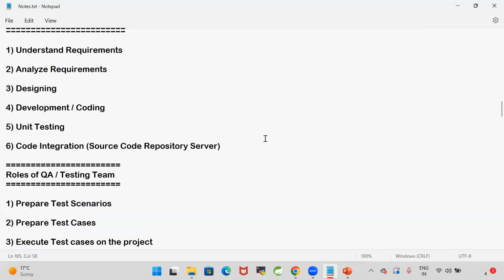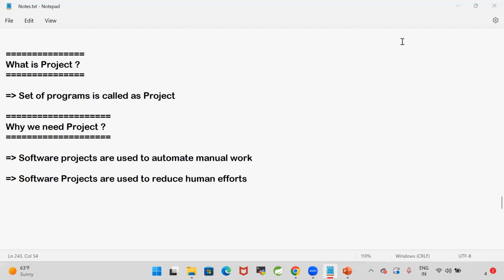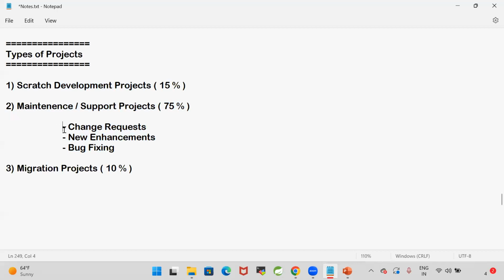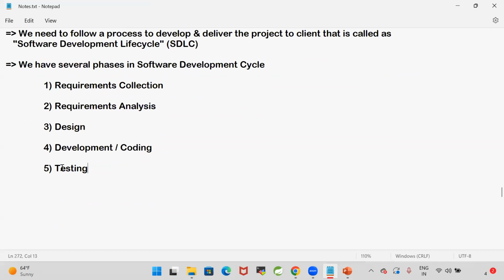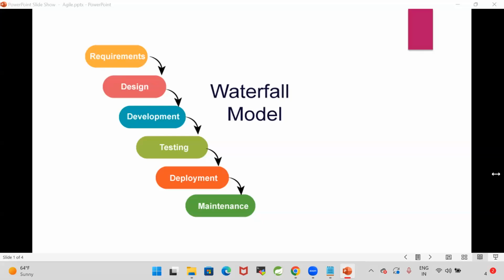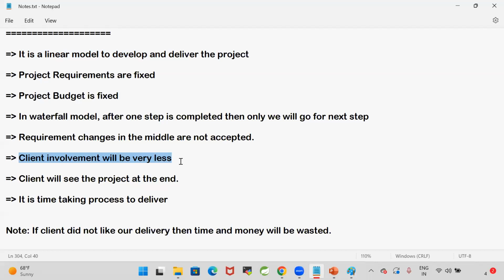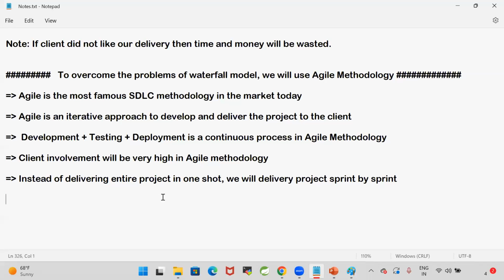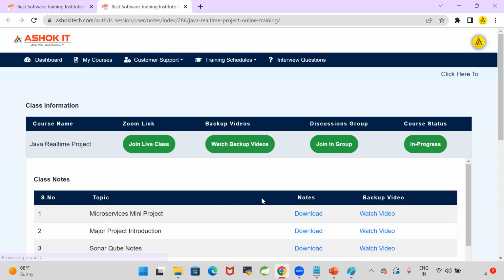Day - 4 : DevOps with AWS | SDLC Explained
🎈 Live Coding
  🎈 Real-time Environment
  🎈 Class Notes